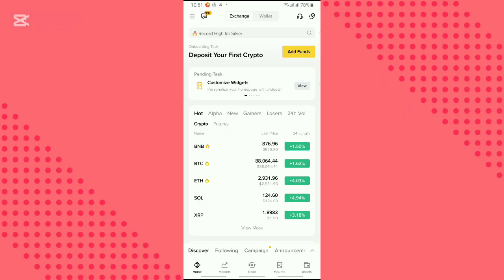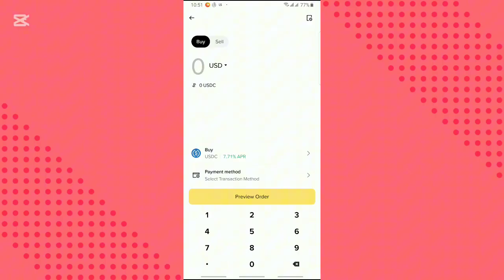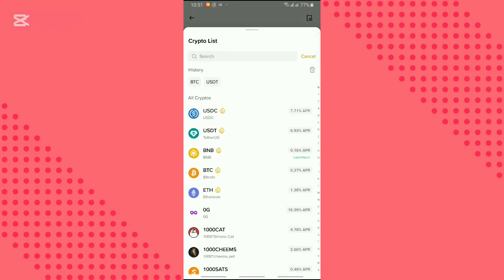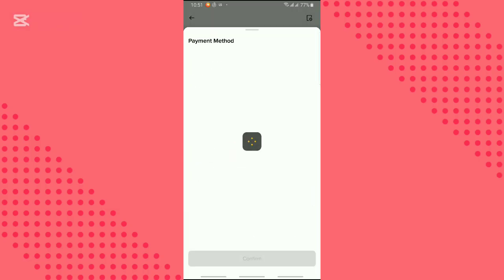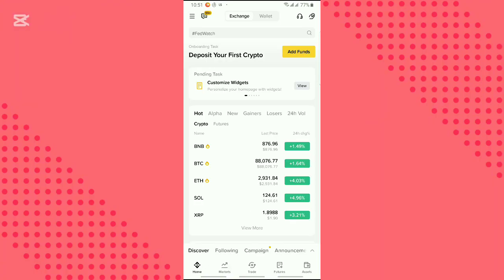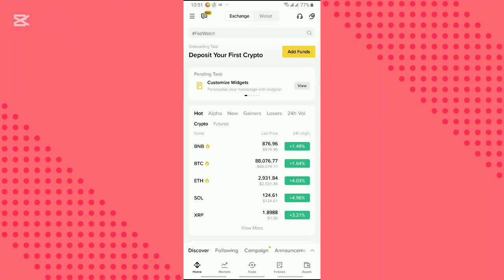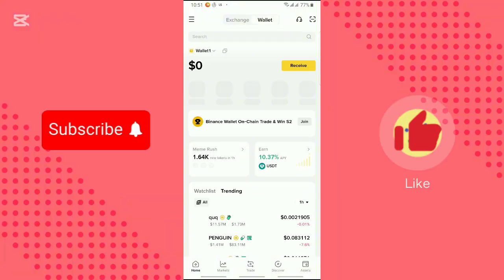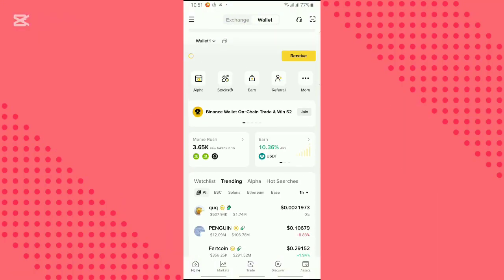How To Add Tokens To Binance Wallet (2026)-Easy guide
In this video we will walk you through on how to add tokens to binance wallet